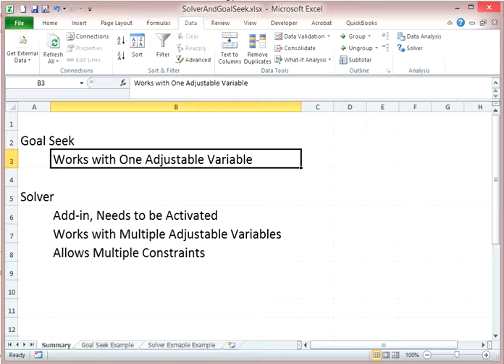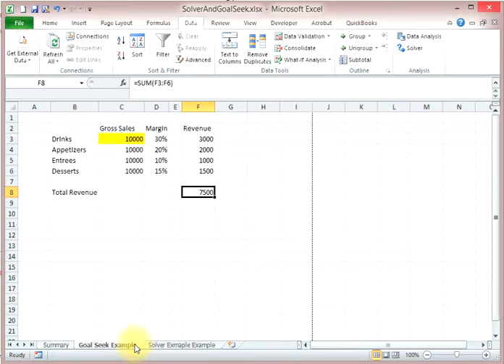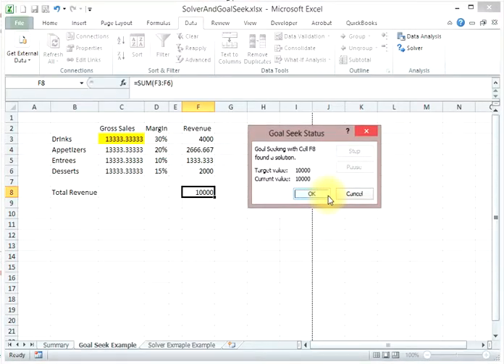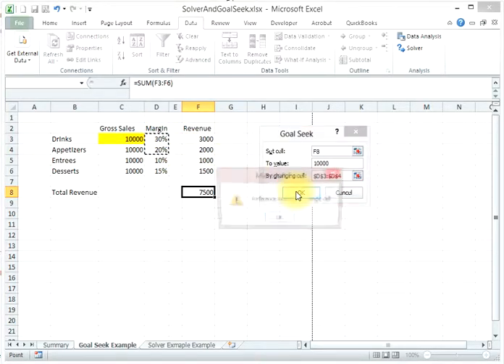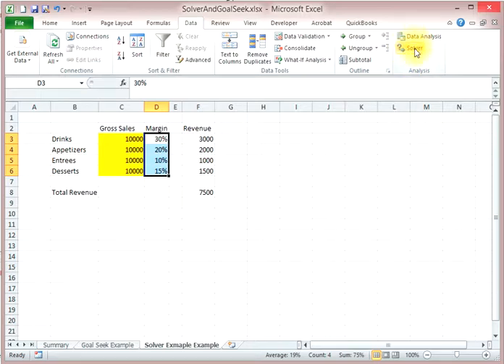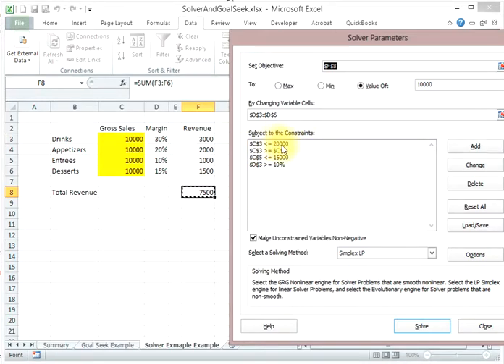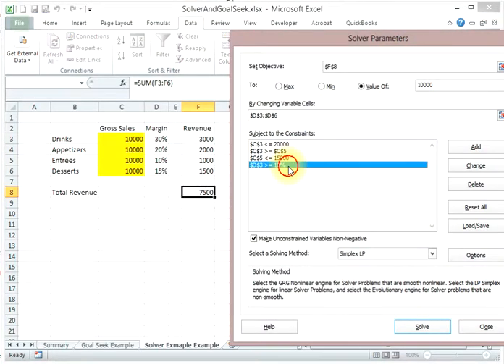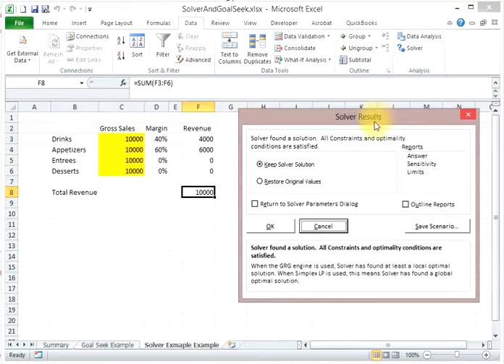GoalSeekAndSolver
This video demonstrates Goal Seek and Solver in Excel 2010 by showing the same problem solved using each tool.  It demonstrates Goal Seek, and shows a limitation (only one changing variable) which would indicated the use of Solver.  It shows how to activate Solver, and how to use constraints.  It demonstrates the Simplex LP method for solving.